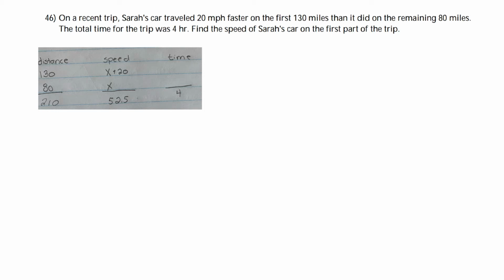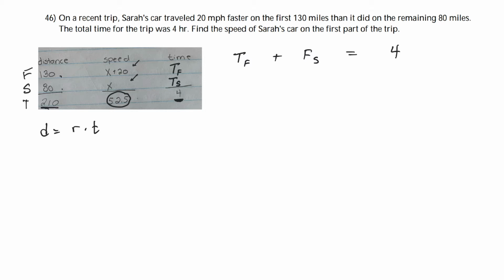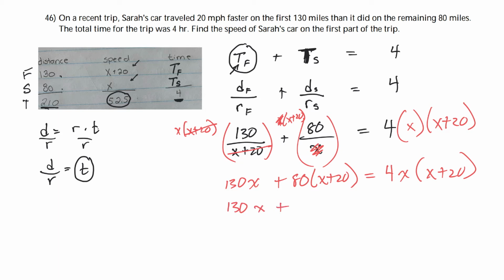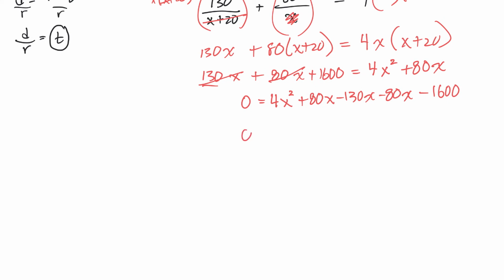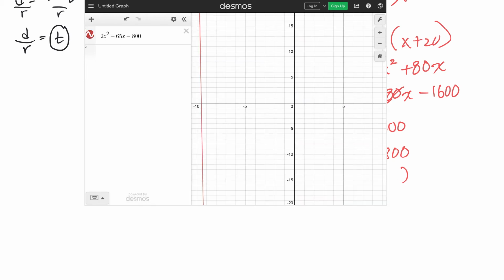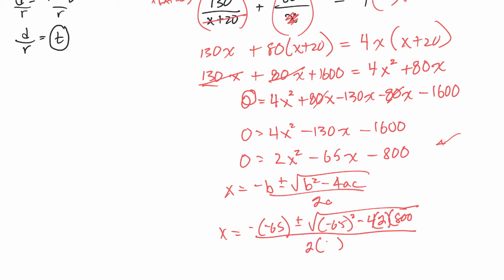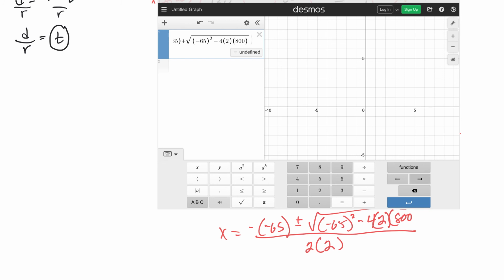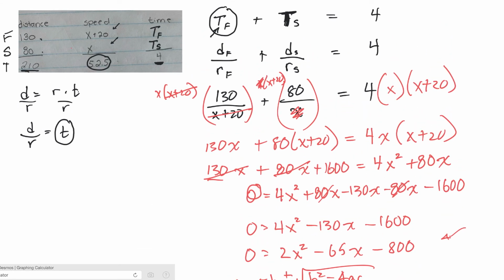21WN MTH0032 Sarah’s car trip 130 miles first part